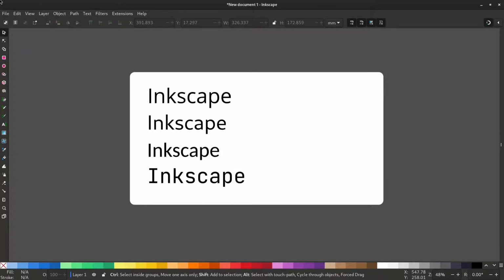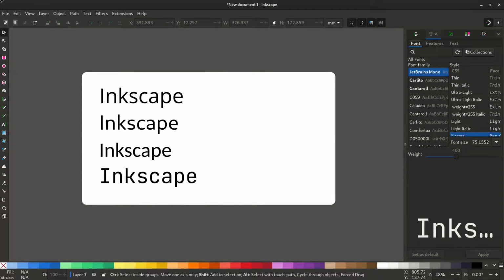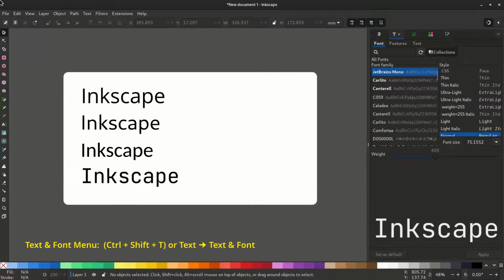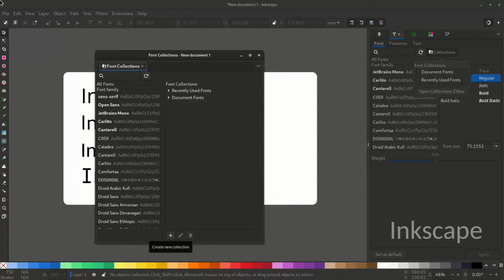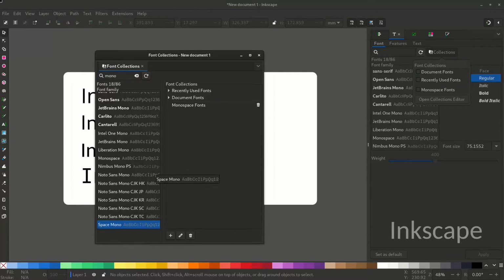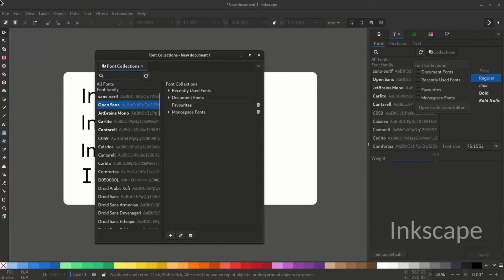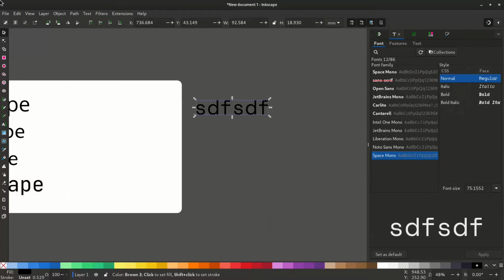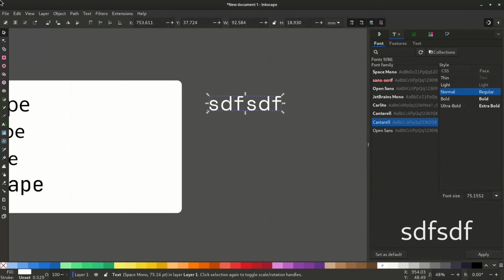How to work with a large collection of fonts in Inkscape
I will demonstrate the font collections option in Inkscape to manage and filter fonts.